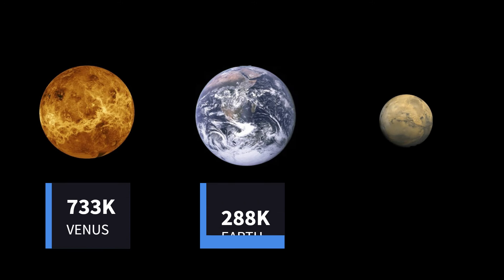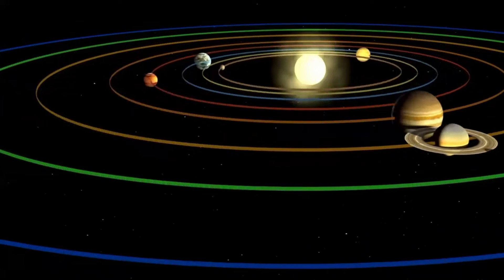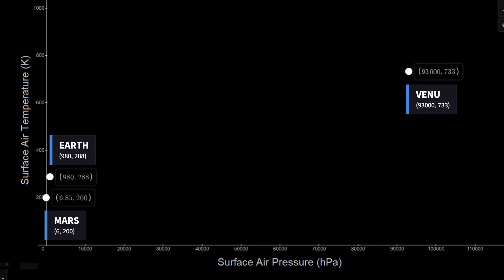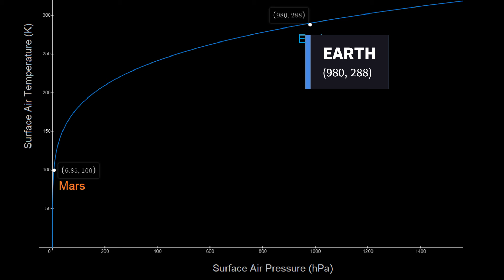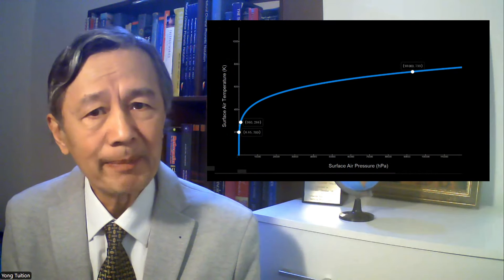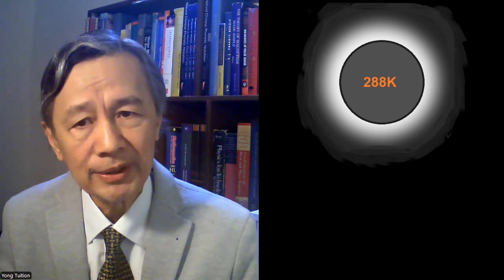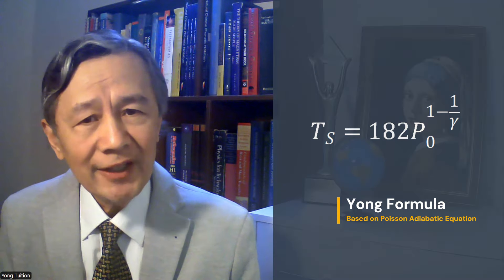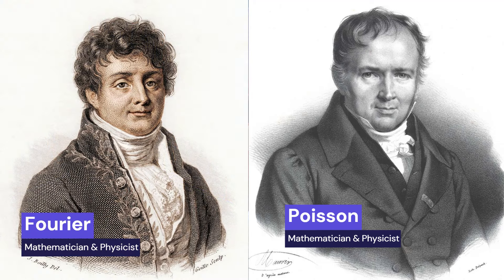Planetary Climate Stabilizer: Guess What? | Independent Research on Weather and Climate 20240912A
This is a special report on another paradigm-shift progress in my recent research on basic issues in atmophseric physics and thermodynamics.

In my recent talks, I argued that it is the air pressure near the surface that dictates the surface temperature, not the other way round. Here is a new evidence, everyone can understand.

8.In this diagram, the vertical axis represents global mean surface temperature in Kelvin, or GMST for a planet; the horizontal axis is air pressure near the surface of a planet in hPa.

9.These three bright circular dots in the darkness represent Venus, Earth, and Mars, not in their locations in the solar system, but in the temperature-pressure coordinate as I just introduced.

10.The blue curve is theoretically calculated, which is to be explained soon. As you can see, the coordinates of the three planets, Mars, Earth, and Venus, can be quantitatively explained by their surface air pressures. Is that beautiful?

11.As the surface pressure on Venus is nearly 100 times higher than that on Earth, I am obliged to display Venus separately for your convenient. The coordinates, 93,000, 733, are the air pressure in hPa and air temperature in K, respectively.

12.Similarly, it is necessary to enlarge the positions for Mars and Earth as the surface air pressure of Mars is only 6 hPa, or 600 Pa. It is clear that for Earth the surface air pressure and air temperature are 980 hPa and 288K, respectively.

13.Using the mean surface air pressure of Mars 6 hPa, however,  the theoretically calculated GMST of Mars is only 100K as you can see here, which is about 100K lower than the mean value used in Martian climate modeling.

14.How come? It could be argued that the air pressure on Mars is so low and unstable, compared with that of Earth, let alone Venus where even the diurnal variation is almost zero.

15.For earth, the seasonal variation in the surface air pressure is about 5% given the mean surface pressure is 980 hPa.

16.On Mars, by way of contrast, the seasonal variation in the surface air pressure can be over 25% given the mean surface pressure 600 Pa, as shown in this observed data by two Viking Landers.

17.It is noted that the blue curve is simply generated from this Poisson adiabatic equation, that you can find in many a thermodynamics textbook, where P is air pressure, V is volume, and the index is close to 1.4 for dry air.

18.Here is how the Poisson equation is derived step by step. (You can skip this part if you are not very keen about mathematics.)

19.Unlike other climate researchers, I first assume Earth is pretty healthy, both physically and mentally, and hence has no trouble in balancing the incoming solar shortwave radiation and the outgoing infrared radiation at the top of the atmosphere.

20.Therefore, the atmosphere can be treated as a huge thermally isolated system between the condensed-matter surface and the vacuum space. The vertical air density distribution is basically determined by gravity. Of course, this doesn’t stop dynamic processes that frequently happen inside the system, including the general circulation, bush fires, and volcanic irruptions.

21.Under such an adiabatic condition, the first law of thermodynamics can be simplified as Delta U plus P times Delta V equal to zero, where U and V are the internal energy and volume, respectively, because the net heat transfer Q is always zero.

22.Further, using ideal gas law with some calculus, one can easily derive this familiar adiabatic equation, traditionally known as Poisson equation.

23.Where the index  , is heat capacity with constant volume, and R is the universal gas constant. Using Ideal Gas law again, volume V can be replaced by air temperature T. Solving for T, we obtain this simple formula that I used to generate that red curve.

24.For dry air, , as a textbook will tell you. In my fitting, I was obliged to use   to fit the observed data, which could be justified by the presence of water vapor in air, I think. In this way, at least, the climate stability on Earth and Venus can be quantitatively explained by such a bloody simple but elegant, or eleyunte, equation derived from thermodynamics. Please let your grandchildren or parents know this new finding.

25.It is important to noted that the dependence of GMST on air temperature near the surface, demonstrated in this diagram, has nothing to do with any greenhouse gases in the atmosphere of any planet, unless air pressure is noticeably increased by their weight as Poisson equation predicted.

33.In summary, surface air pressure, SAP for short, is quantitatively identified as the natural climate stabilizer based on the happy marriage between the well-established first law of thermodynamics and adiabatic identity first derived by Poisson. In essence, planetary climate is determined by gravitational force.